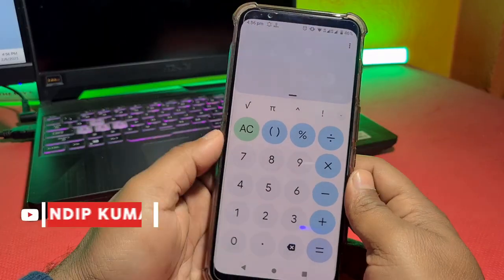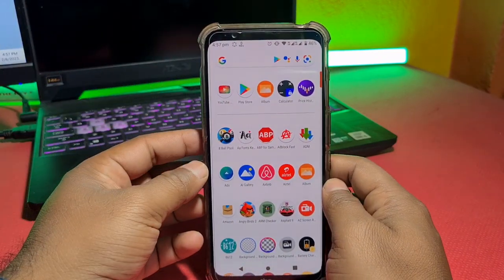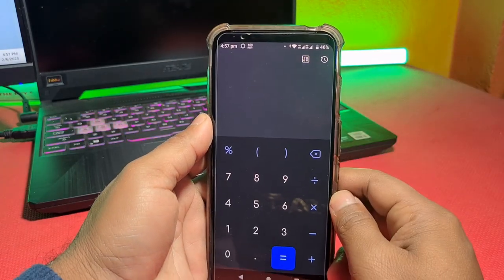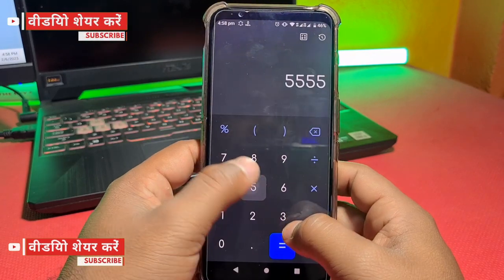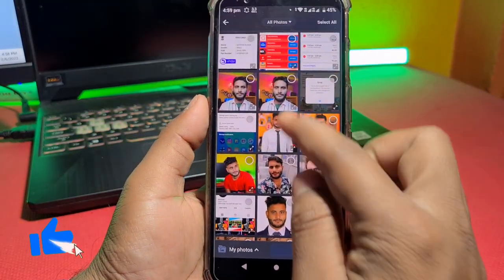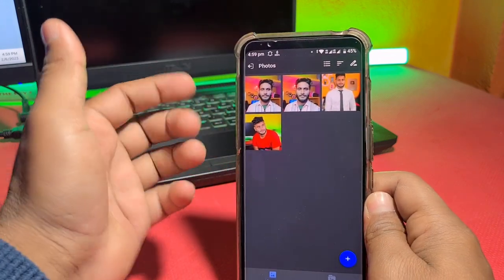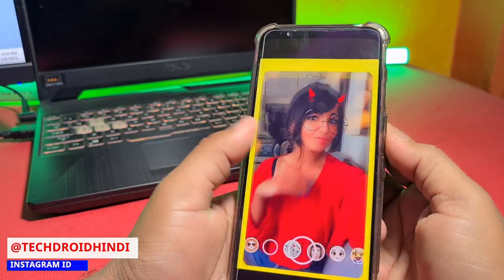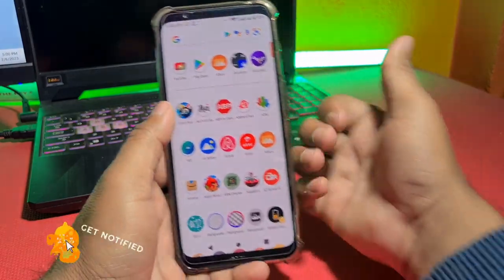फोन Calculator के सीक्रेट फीचर Calculator me Photo Hide Kare 2023 trick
Calculator Secret Trick Features
App Link ✓

Hello Dosto Mera Nam Sandip Kumar Hai Aap aur Bhi Jagah Follow Kar Sakte Hai - Thank You

MY GEARS & Equipment :-
MY DSLR CAMERA
My Mic
My Primary Laptop
My Laptop
My Tripod
My Tripod
My SSD